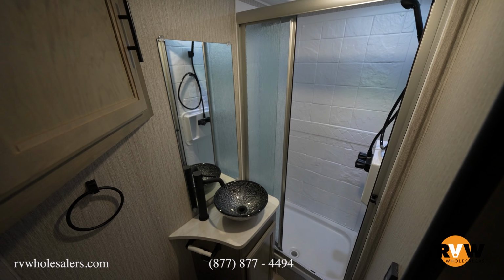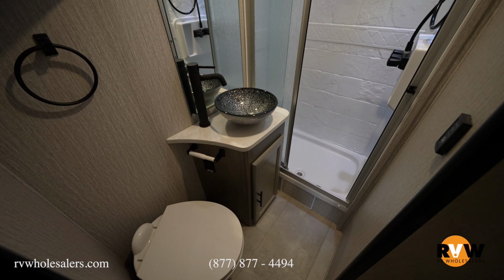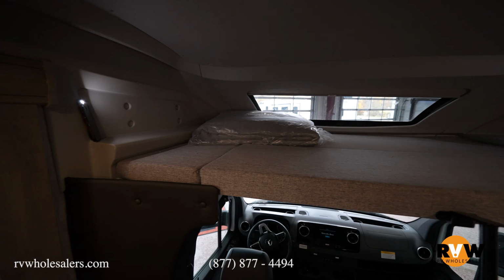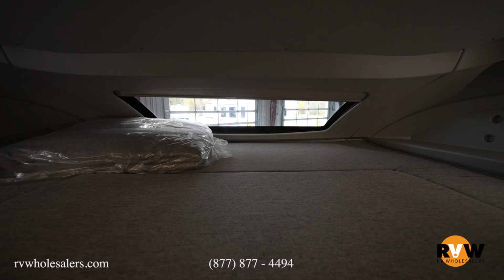2023 Prism Class C Motor Home Overview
Check out this brief overview on the 2023 Prism by Coachmen RV.

00:00 - Intro
00:12 - Overview